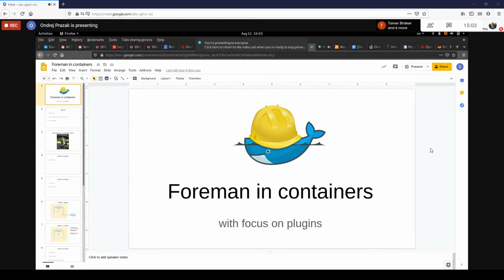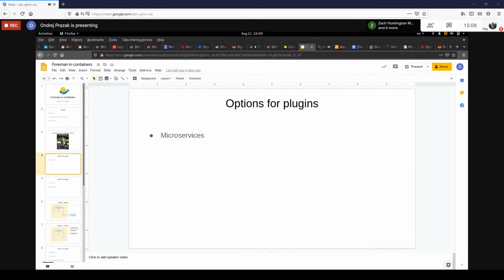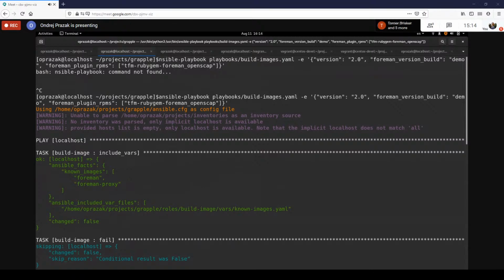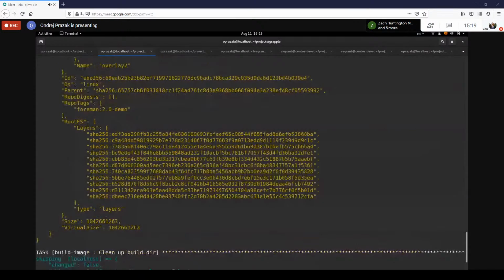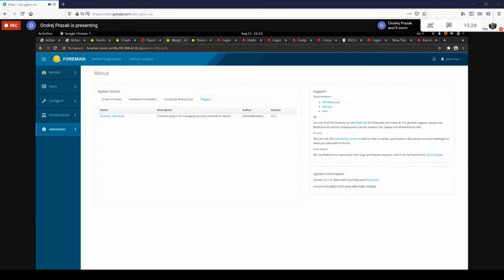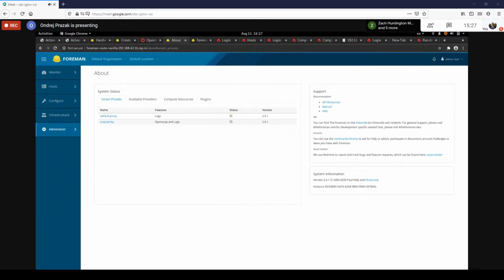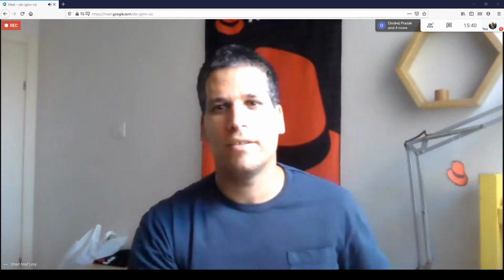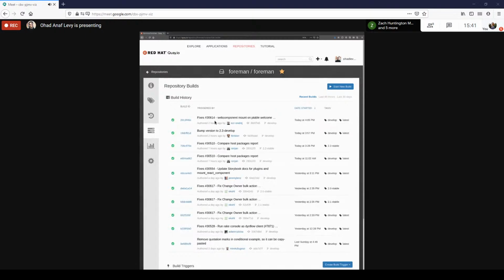Containerizing Foreman Deep Dive and Discussion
Ondrej Prazak and Ohad Levy will discuss what they know so far about containerizing Foreman.